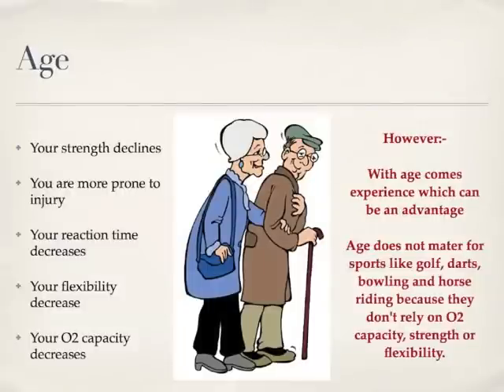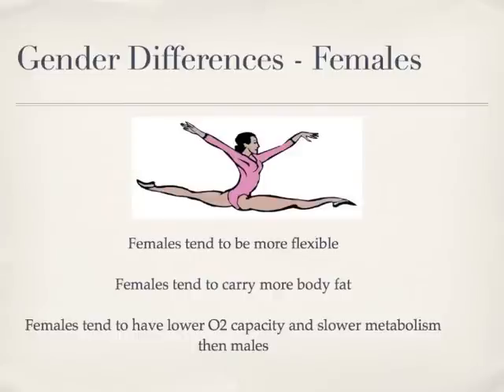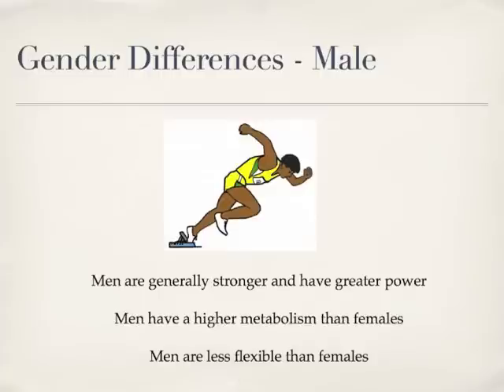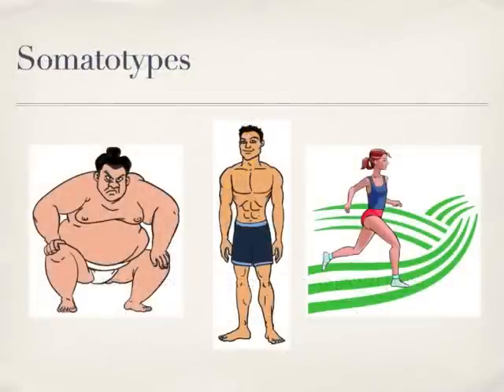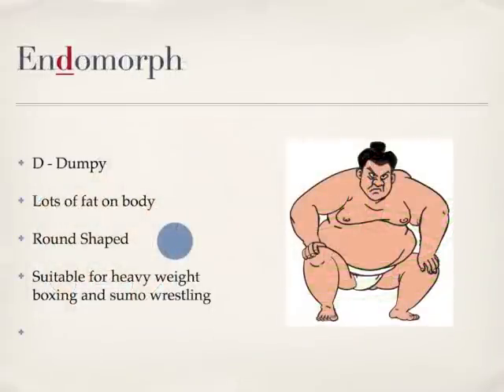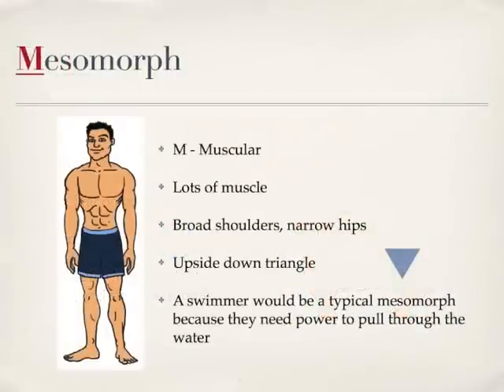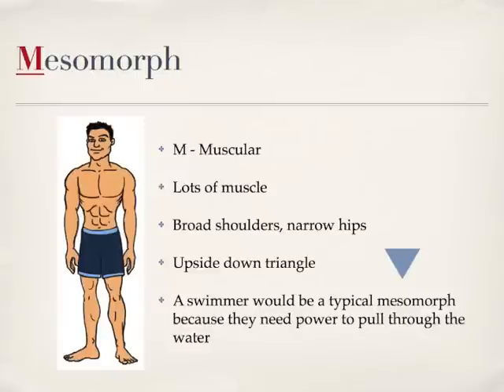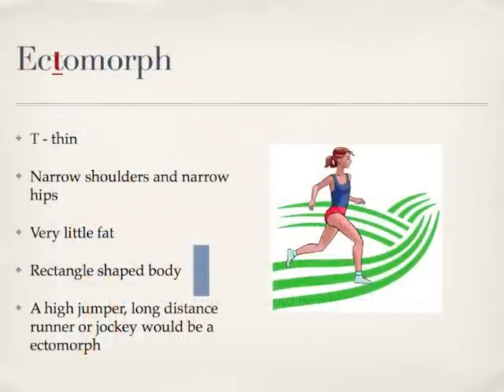Individual Differences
New Project